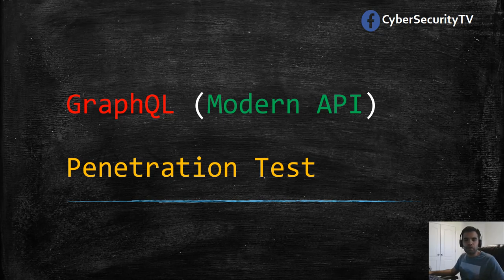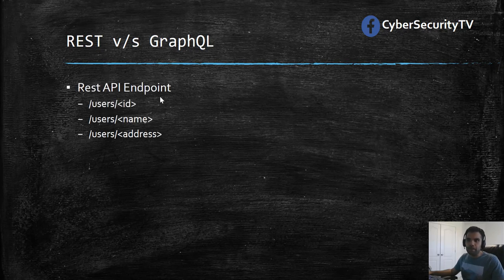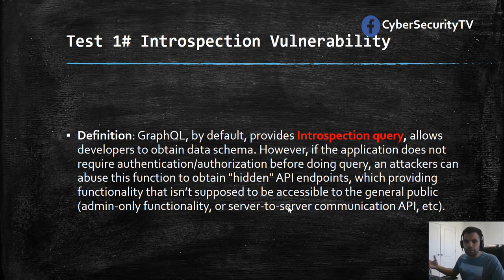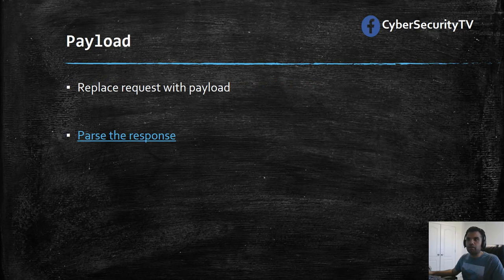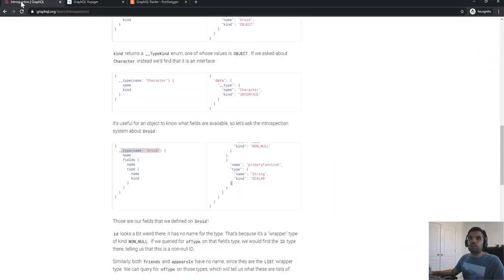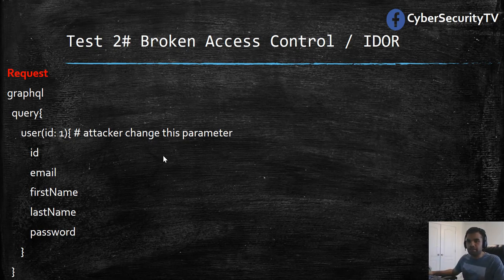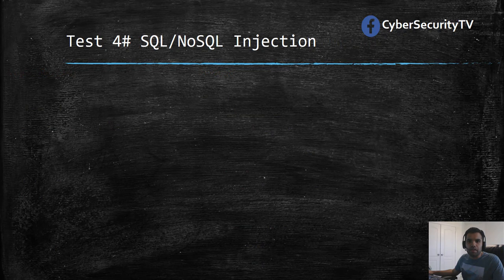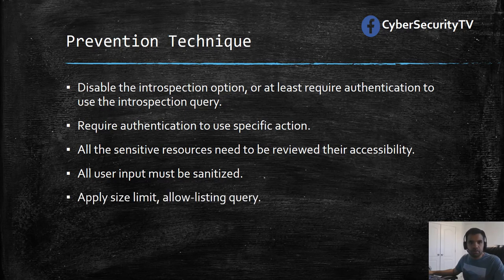Introduction To GraphQL | Penetration Test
GraphQL is an API standard such as REST and SOAP. It is a modern query language which is being used by several applications. In this episode, we have discussed different attacks on GraphQL such as Introspection query, Broken Access Control, DoS attack, Injection, etc as well as prevention. Hope this helps you to become a better tester.

⏲️TIMESTAMPS:
0:00 Introduction
0:44 What is GraphQL
2:32 OWASP ASVS Reference
3:26 Test 1# Introspection Vulnerability
5:53 Penetration Test
6:16 Payload
11:23 Dos via Malicious queries
12:46 SQL/NOSQL Injection
13:29 Prevention Technique

Here are some links to the tools that I have a reference in the video:

graphql for beginners
graphql tutorial for beginners